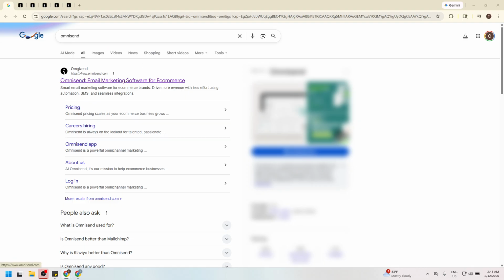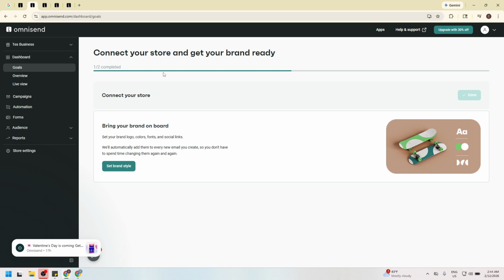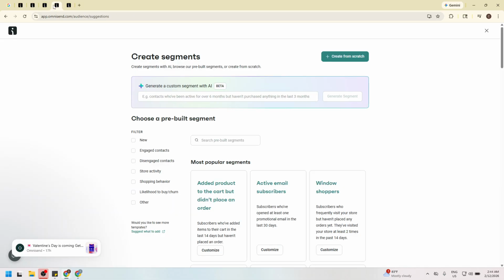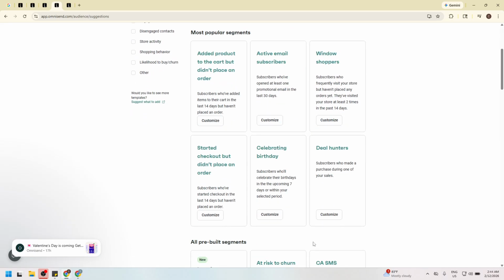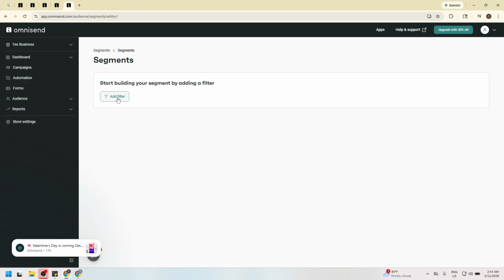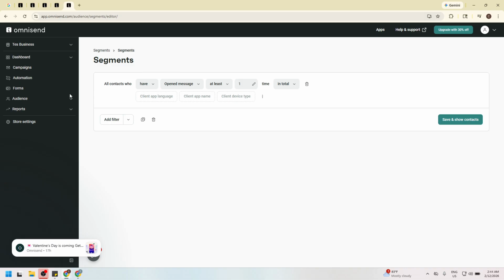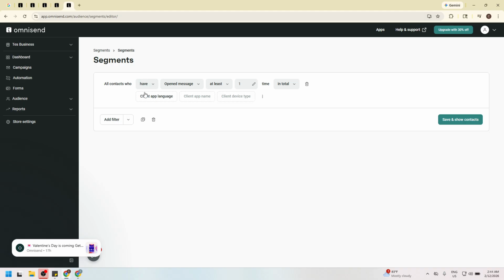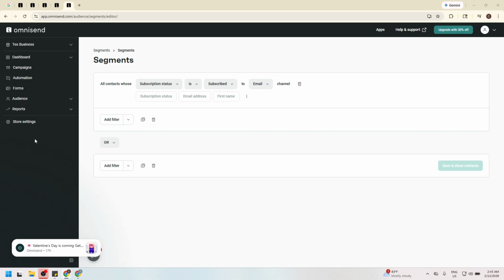How to Create Segment in Omnisend [2026 Full Guide]